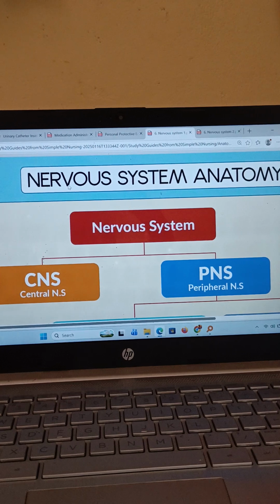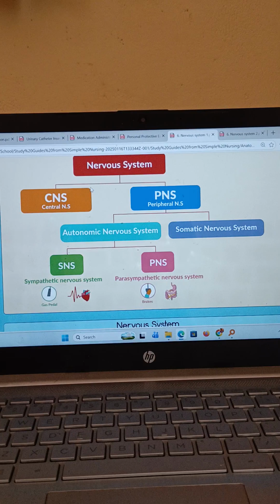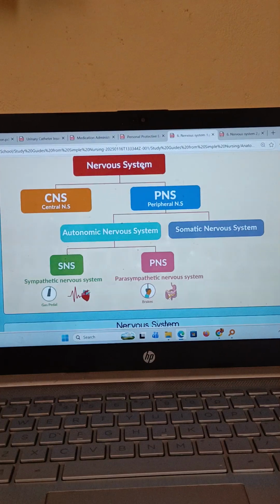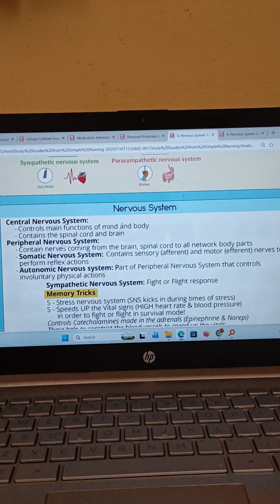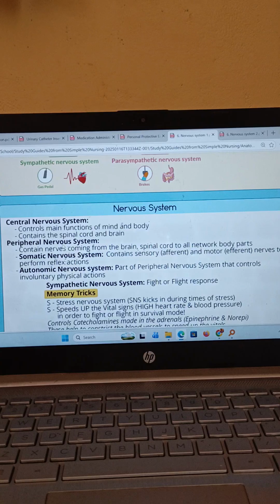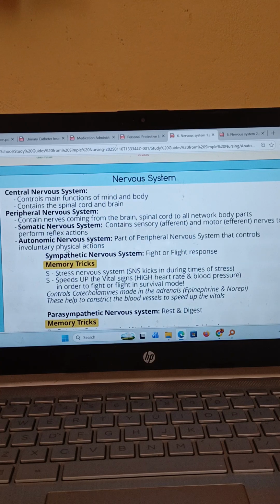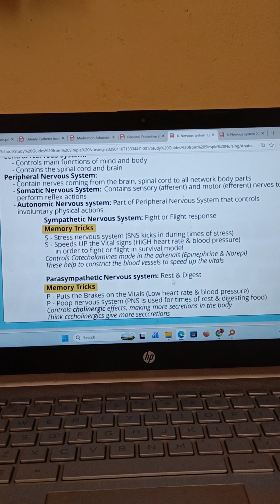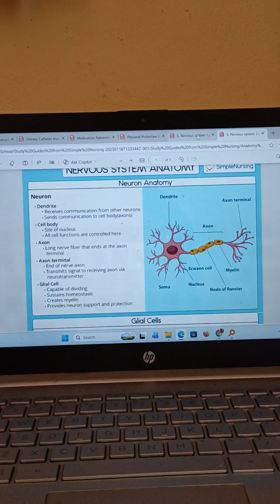Nervous System Anatomy Part 1: CNS vs. PNS & Autonomic Functions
Welcome to Part 1 of our Nervous System Anatomy series! In this video, we break down the major divisions of the nervous system, explaining the differences between the Central Nervous System (CNS) and the Peripheral Nervous System (PNS).

We also dive into the subdivisions of the PNS, exploring how the Somatic and Autonomic systems work, including the famous "Fight or Flight" response.

🔍 In this video, you will learn:

Major Divisions: The hierarchy of the nervous system (Central vs. Peripheral).

Central Nervous System (CNS): The role of the Brain and Spinal Cord.

Peripheral Nervous System (PNS): How nerves connect the CNS to the rest of the body.

Subdivisions of PNS:

Somatic: Controls voluntary movements and reflex actions (Sensory/Afferent & Motor/Efferent).

Autonomic: Controls involuntary actions (Heart rate, digestion).

Sympathetic vs. Parasympathetic:

Sympathetic: The "Fight or Flight" response (increases heart rate, BP, releases epinephrine).

Parasympathetic: The "Rest and Digest" response (slows down vitals, increases secretions).

⏱️ Timestamps:

[00:24] – Overview: CNS vs. PNS Structure

[01:18] – Central Nervous System (Brain & Spinal Cord)

[01:40] – Peripheral Nervous System (Somatic & Autonomic)

[02:16] – Somatic Nervous System (Sensory vs. Motor Nerves)

[02:45] – Sympathetic Nervous System (Fight or Flight)

[03:54] – Parasympathetic Nervous System (Rest & Digest)

[04:27] – Summary & Intro to Part 2 (Neuron Anatomy)

💡 Key Takeaways: The Sympathetic nervous system acts like the gas pedal (speeding up vitals for survival), while the Parasympathetic nervous system acts like the brake (slowing things down for recovery and digestion).